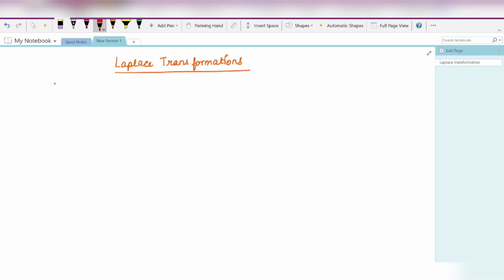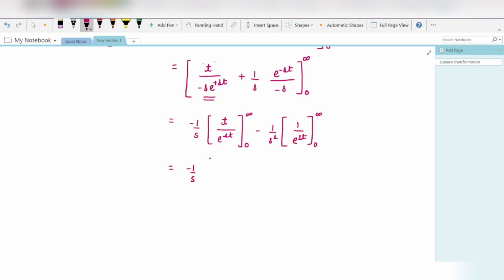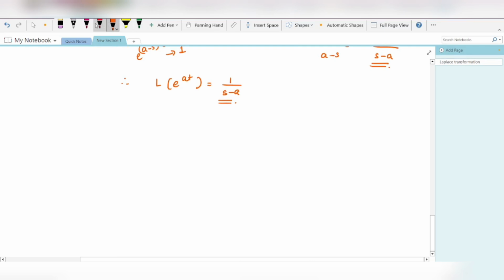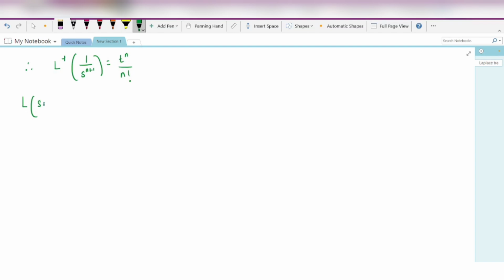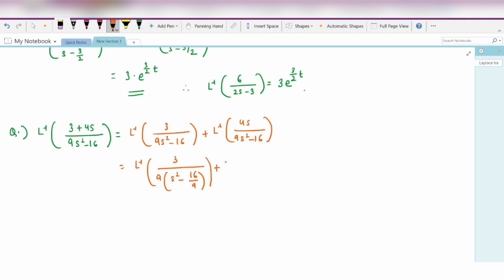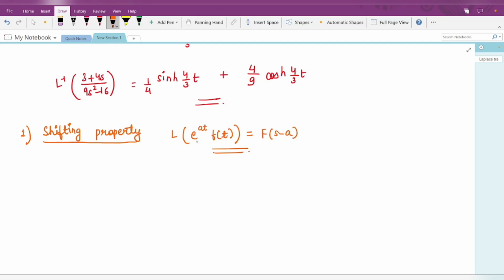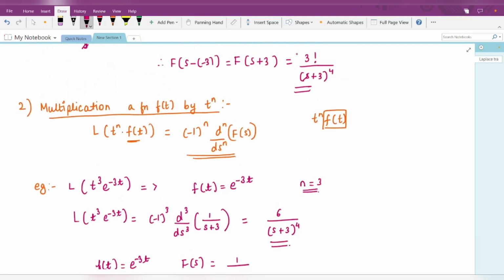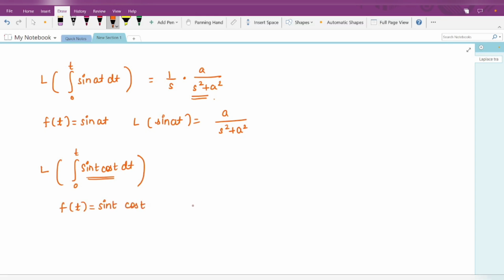Laplace transform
We will be seeing the basics of Laplace transform in this video